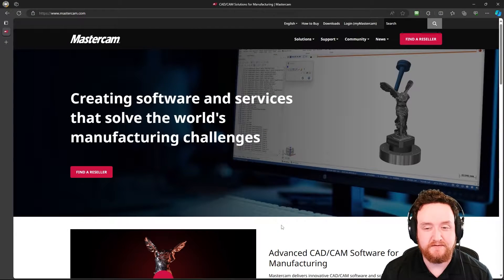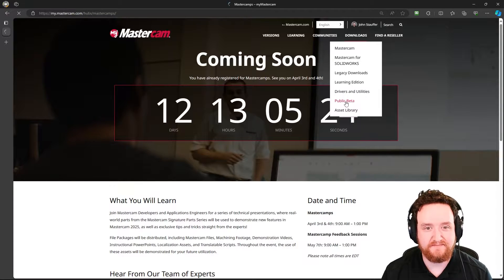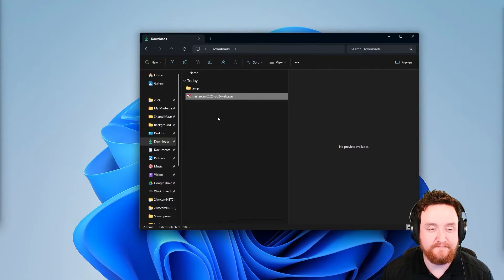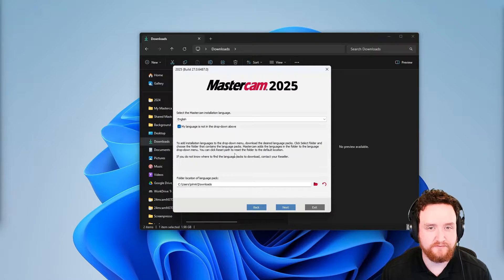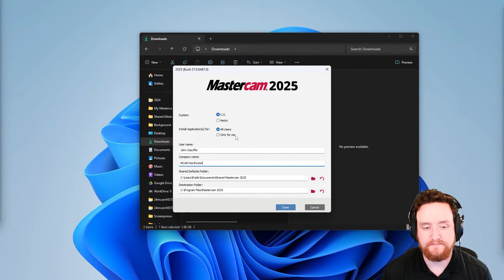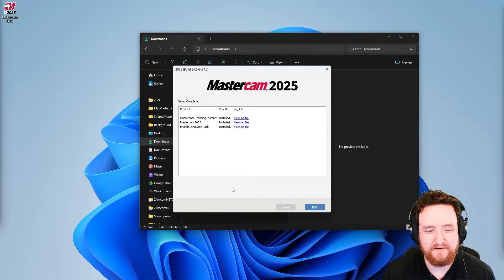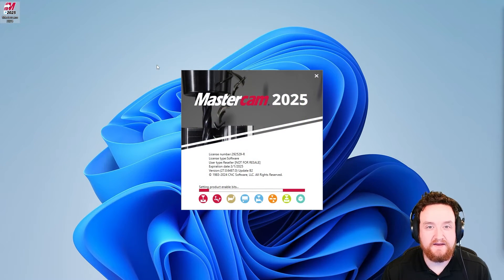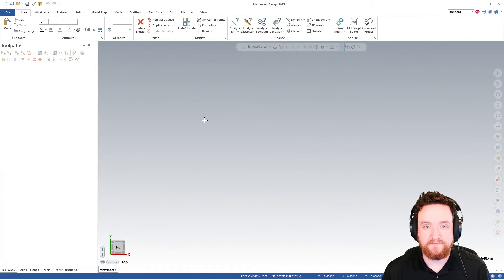Installing Mastercam 2025 Beta | Mastercam Tech Tip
If you want to stay ahead in the world of CAD/CAM, you need to be aware of and familiar with the latest software. Mastercam has opened up its Public Beta for Mastercam 2025, and any Mastercam user on current maintenance can check it out! Get a head start on the next year of programming by getting the Beta before the official release. In this video, John walks you through how to download and install the Mastercam 2025 Beta.

About MCAM Northwest: MCAM Northwest is a trusted authority in the manufacturing industry, working closely with Engineers, Designers, and Machinists to provide digital solutions that increase productivity and reduce waste. We specialize in products, services, and training for your manufacturing, inspection, and reverse engineering needs.